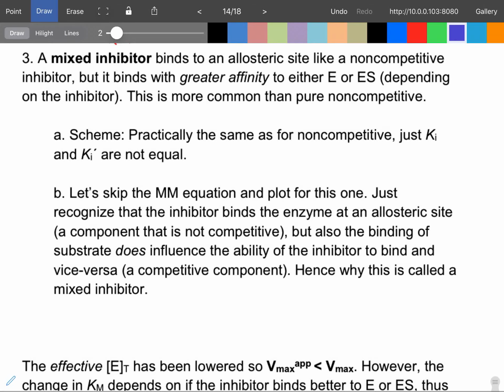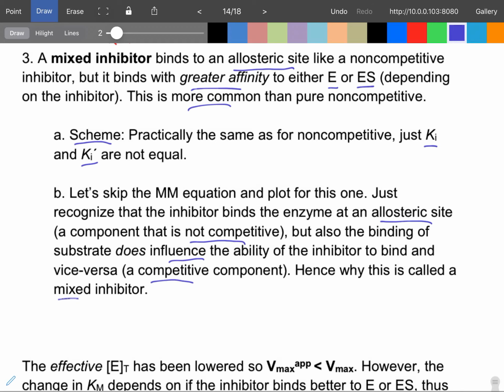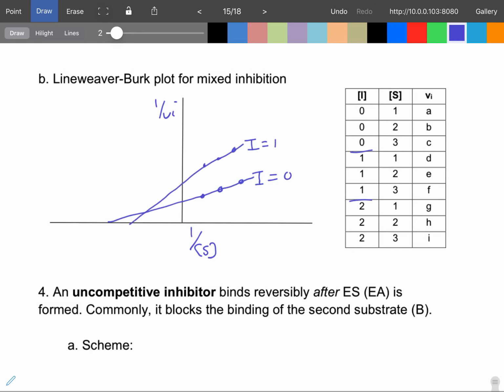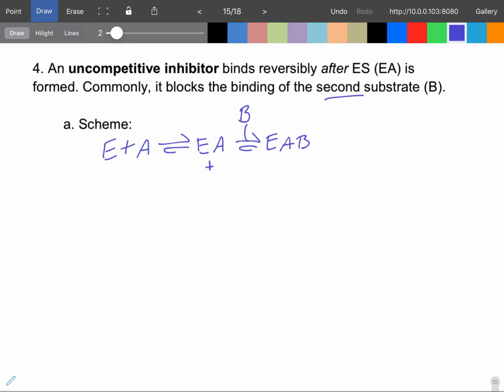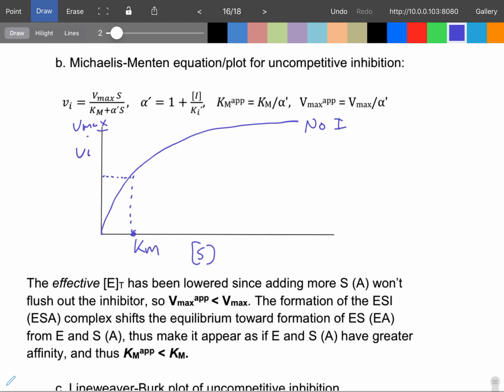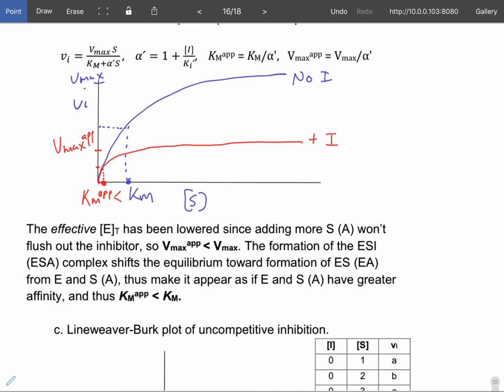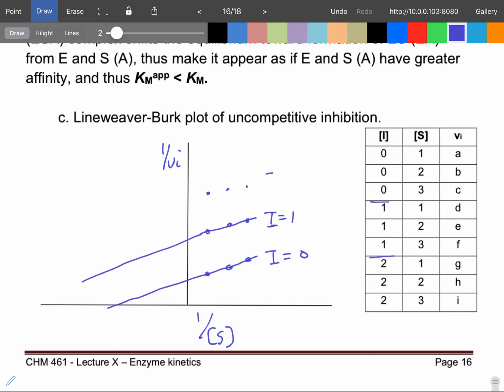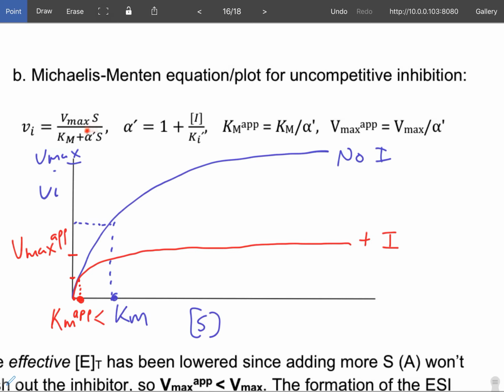Mixed inhibition and uncompetitive inhibition